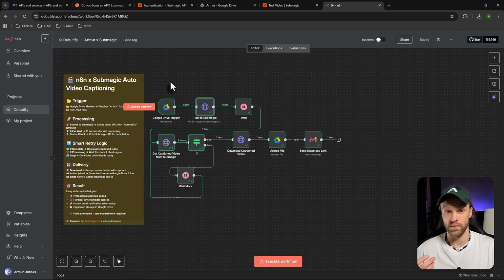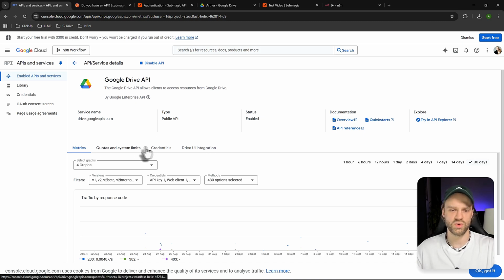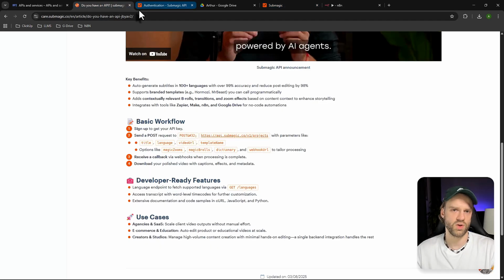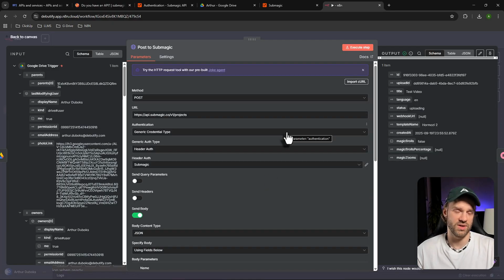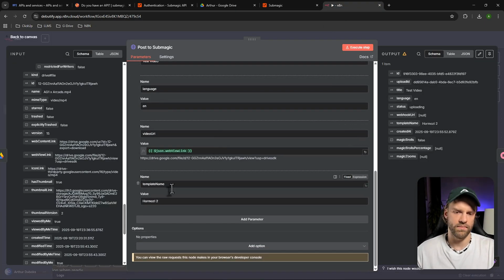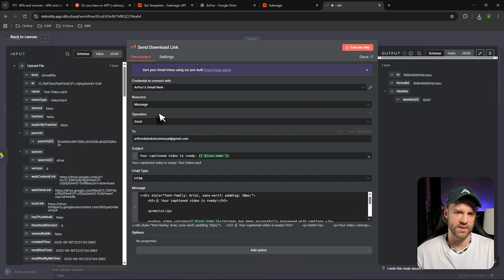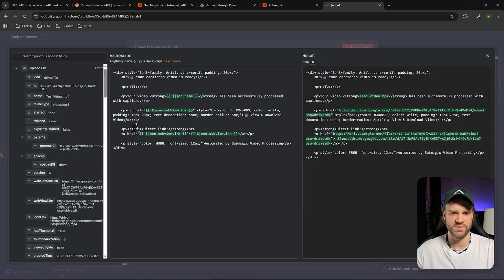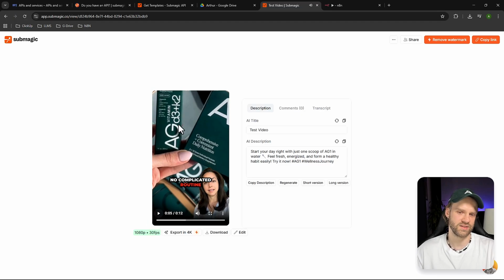How To Make High Converting Social Media Shorts Automatically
🚧 Learn how to fully automate AI captions for your YouTube Shorts, Instagram Reels, or any video content using n8n and Submagic. In this tutorial, I’ll walk you through the complete workflow—from uploading a video to Google Drive, generating captions with Submagic via API, and automatically receiving your finished video back with captions—no coding required!

Whether you’re a content creator, social media manager, or agency, this automation saves time, boosts engagement, and simplifies your workflow. I’ll also show you how to set up Google Drive credentials, Submagic API keys, and Gmail integration for automatic email delivery with download links.

💡 Perfect for beginners who want to streamline video editing and captioning with AI + automation.

🔗 Free workflow download included in the video.

⏰Timestamps
0:00 Generate captions with AI automation
1:00 Uploading shorts via Google Drive
2:00 Sending video to Submagic API
3:00 Setting up Google Drive credentials
5:00 Submagic API keys and setup
8:00 Automating Gmail video delivery